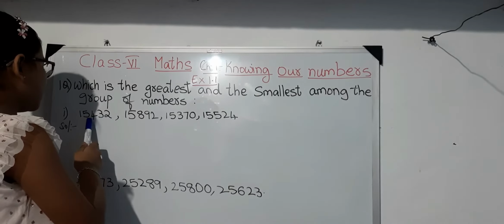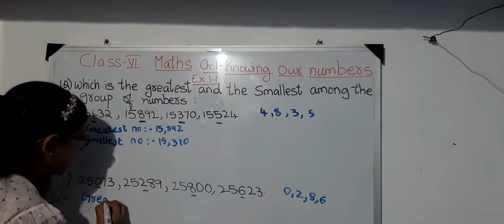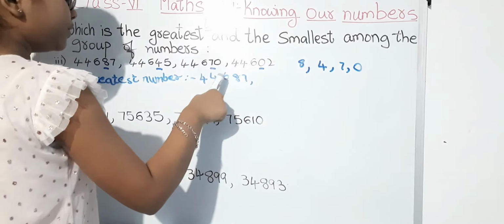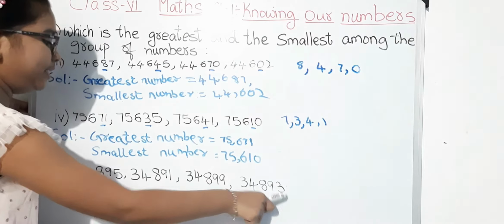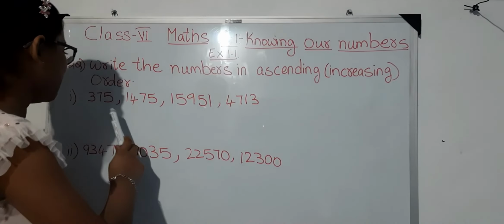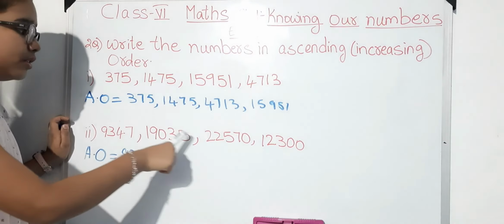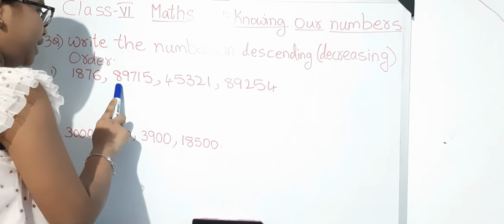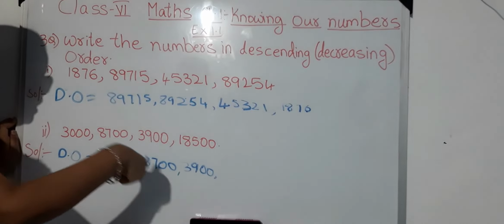6th class maths chapter 1 - KNOWING OUR NUMBERS .Exercise 1.1 (Part-1)